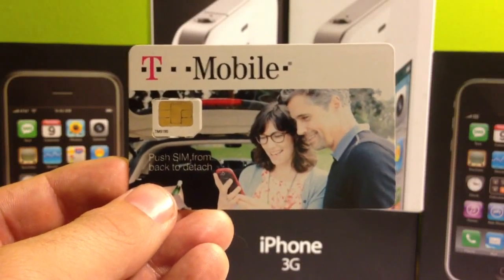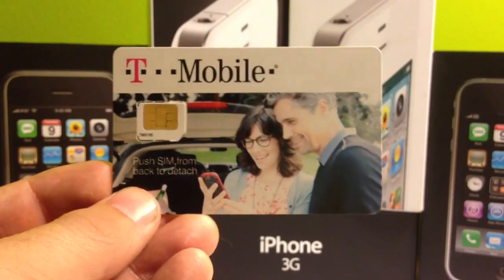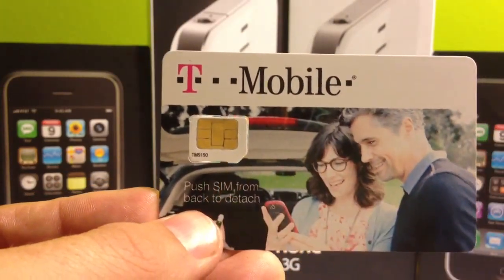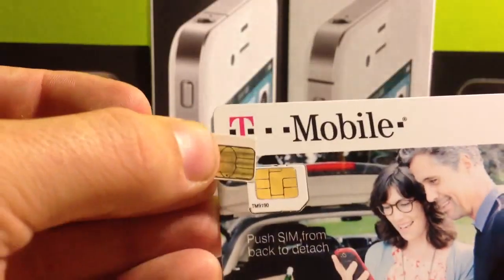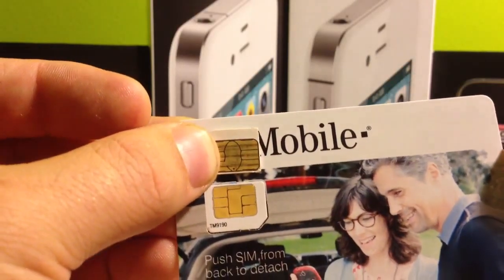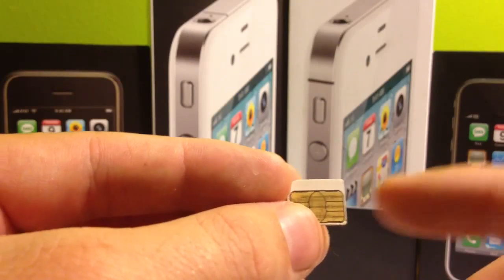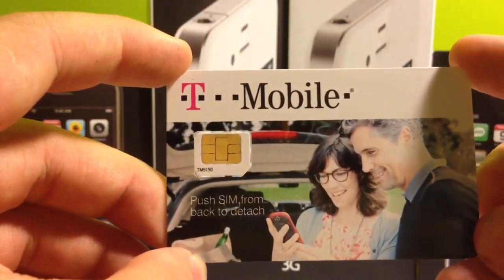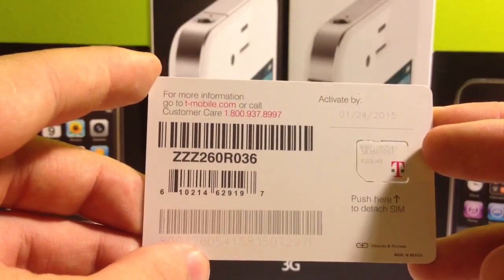(Unlock 4S TS Guide) Choosing The Correct Sim Card 128k 4G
Troubleshooting guide for unlocking your iPhone 4S 5.1.1/2.0.12 and lower